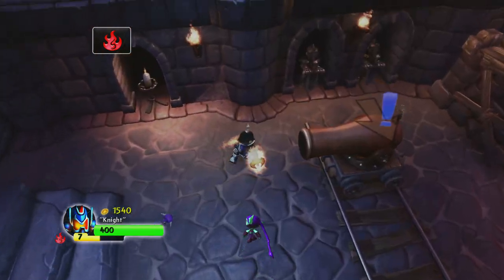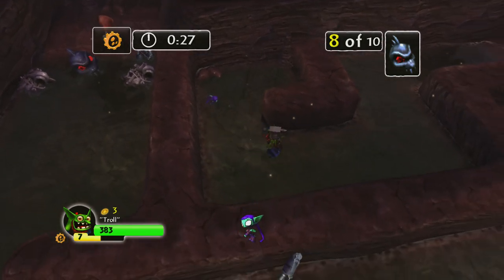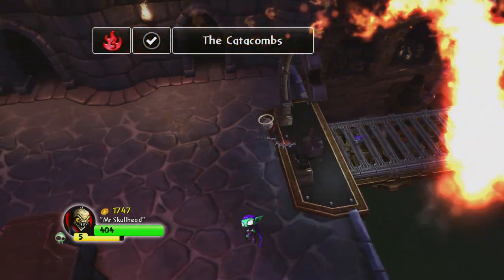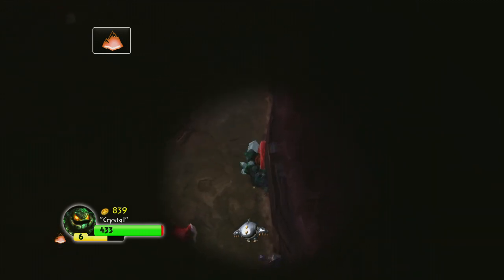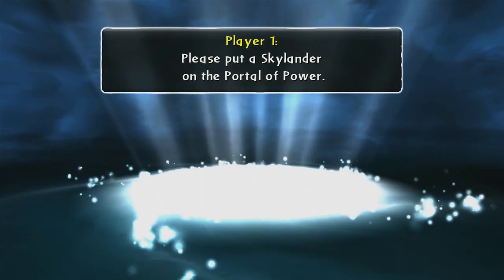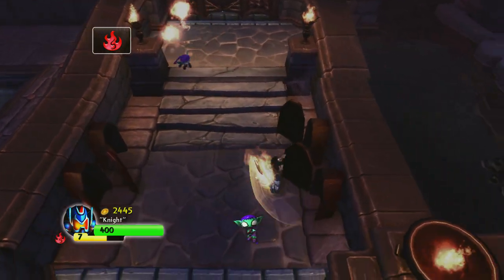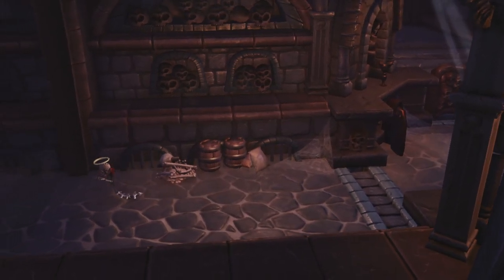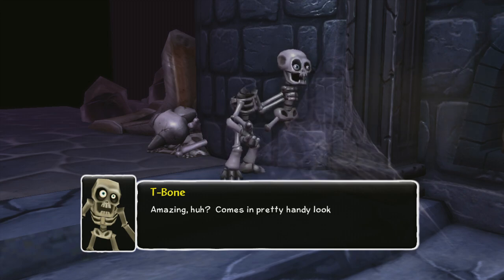The Underground Labyrinth - Skylanders Spyro's Adventure - Part 25